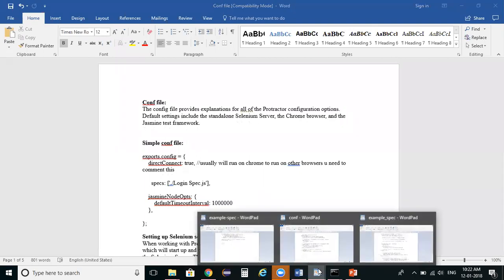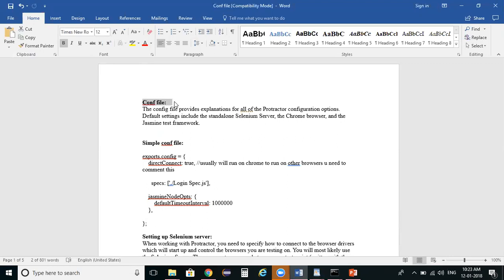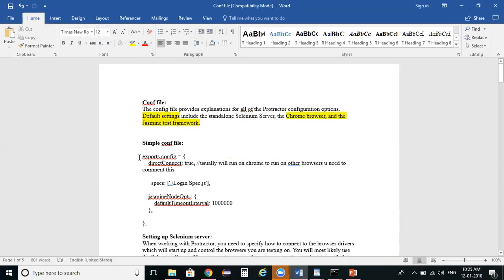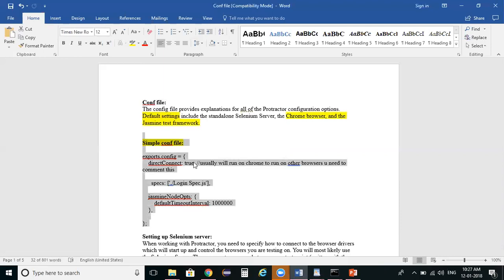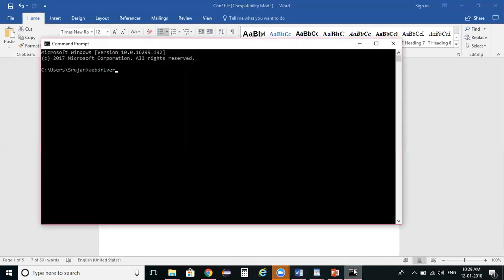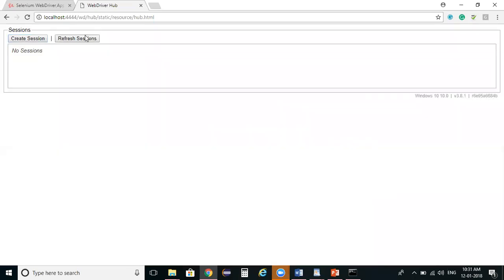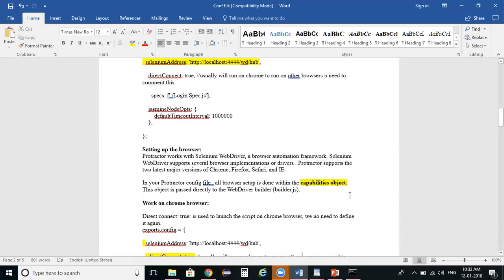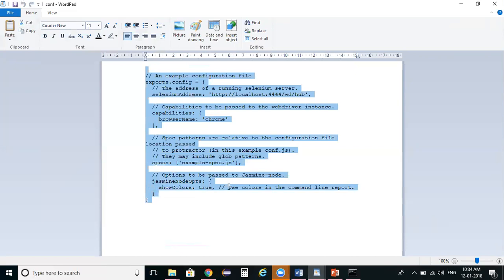Overview on conf.js file || Protractor tutorial for beginners